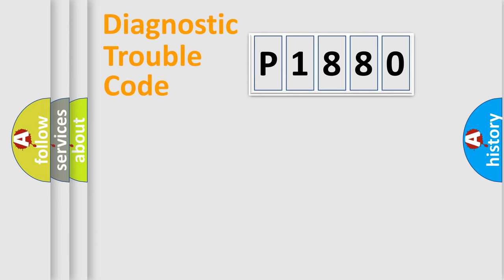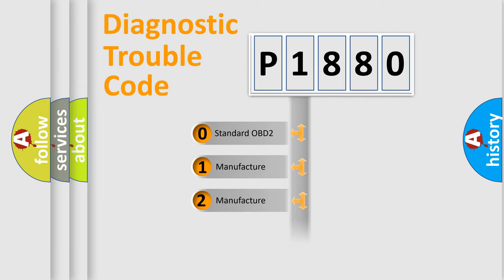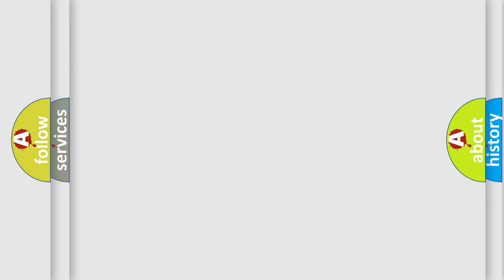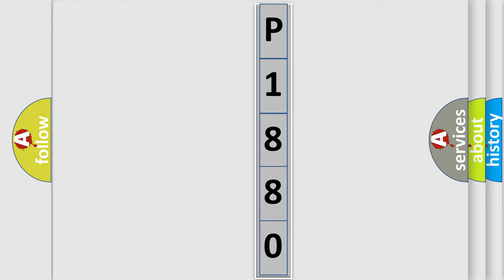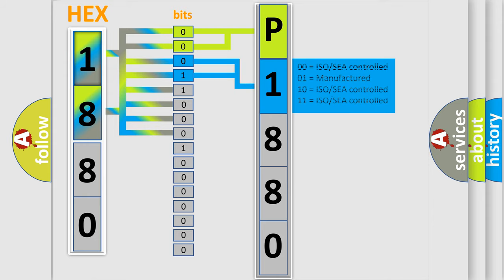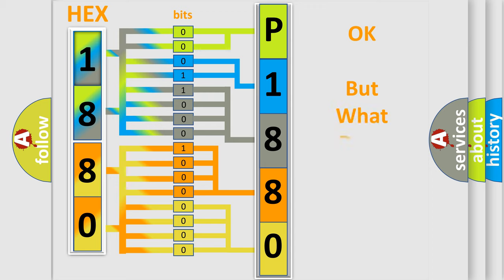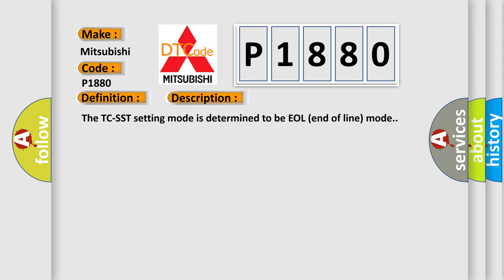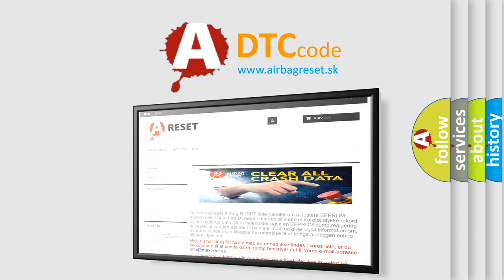DTC Mitsubishi P1880 Short Explanation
Contents:
0:21 Basic DTC analysis according to OBD2 protocol standard.
1:48 Insight into programming
2:58 A diagnostically understandable description of the Diagnostic Trouble Code
3:05 Basic error definition

Make:
Mitsubishi
Code:
P1880
Definition:
EOL Mode Active
Description:
The TC-SST setting mode is determined to be EOL (end of line) mode.
Cause:
 The setting mode changeover mistake when TC-SST is shipped. Malfunction of TC-SST-ECU.